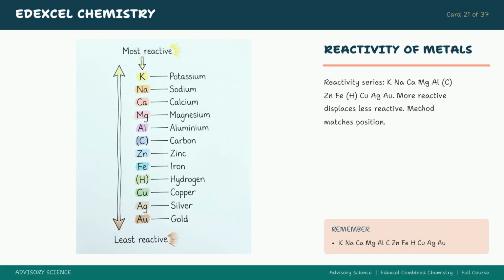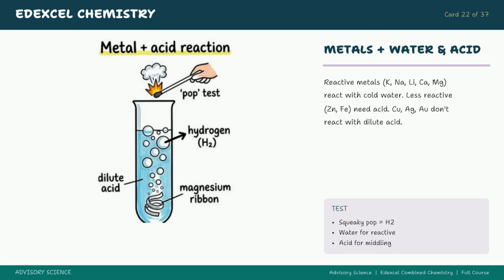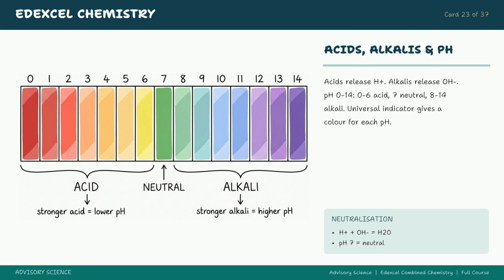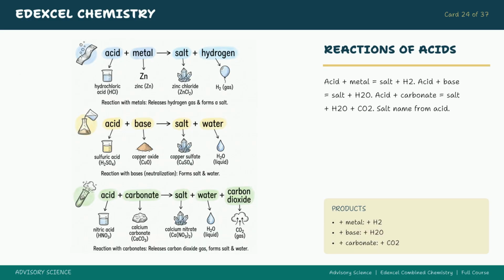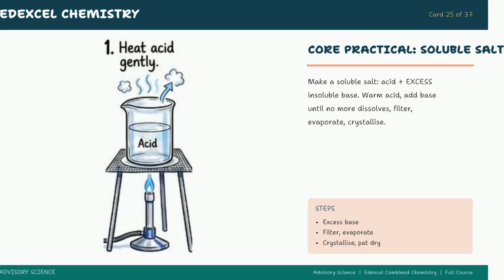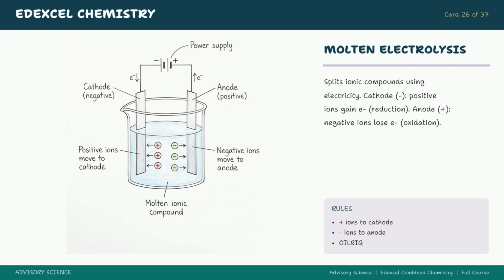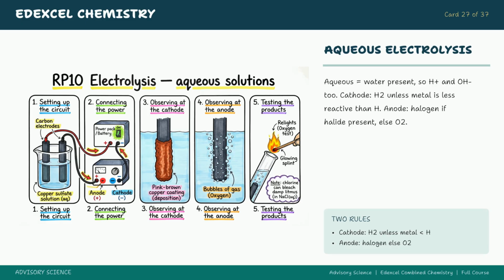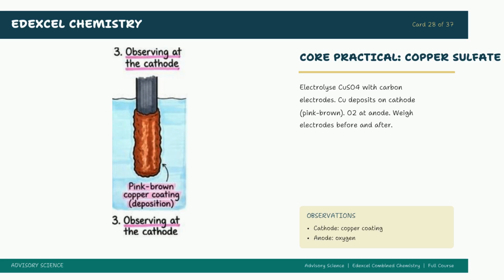Edexcel Chemistry: Acids, Reactivity & Electrolysis Made SIMPLE! (8 min) 2027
Edexcel GCSE Chemistry Paper 1, Topic 3: Chemical changes in 8 minutes.

CHAPTERS
0:00 Intro
0:05 Reactivity series and metal extraction
1:15 Reactions of metals with water and acid
2:30 Acids alkalis and the pH scale
3:30 Reactions of acids and salt formation
4:45 Core practical: making a soluble salt
5:50 Electrolysis of molten compounds
6:50 Electrolysis of aqueous solutions
7:30 Core practical: copper sulfate electrolysis

Made by Mrs Hayles, former Deputy Head, 25+ years teaching science. Curricula used in 150+ schools.

CURRICULUM LINKS
Australia: Australian Curriculum Year 10 Science, AC9S10U07, identify patterns in synthesis, decomposition and displacement reactions and investigate the factors that affect reaction rates.